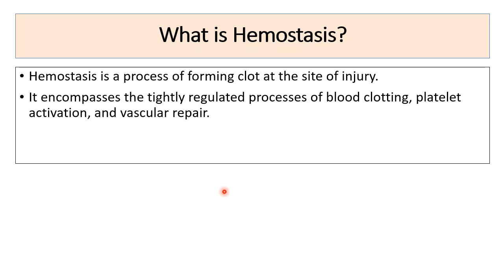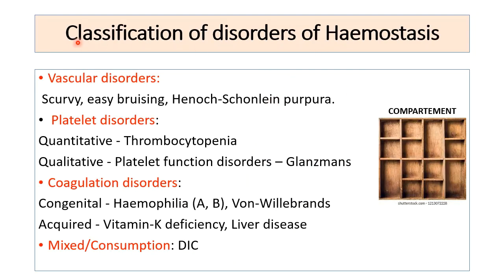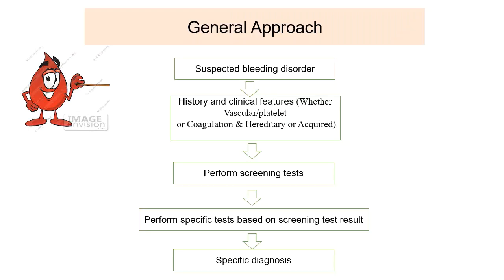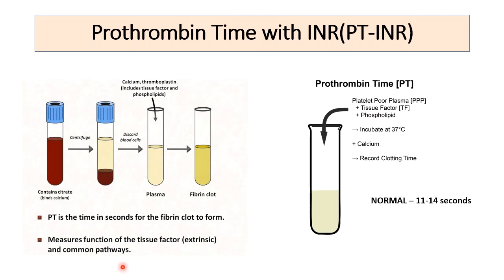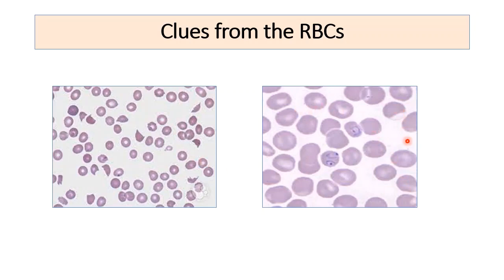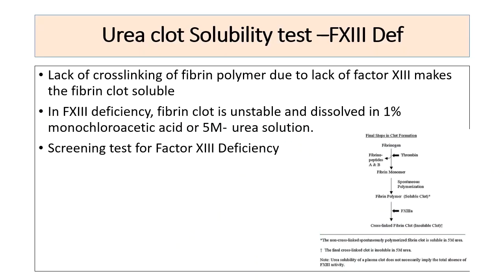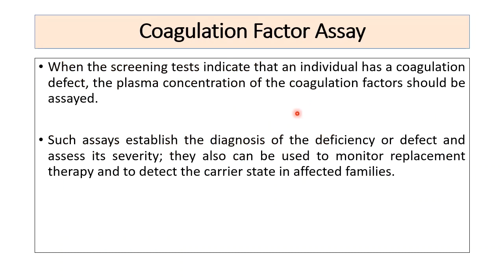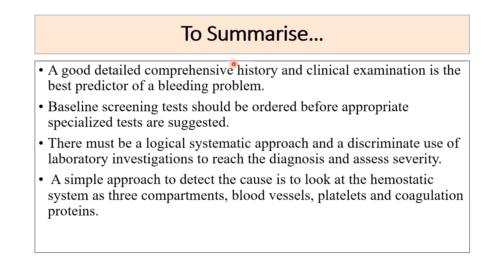Pursue 19 C : Classification, clinical manifestation and evaluation of disorders of Hemostasis.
Pursue 19 C :Hematology – Haemostasis and Thrombosis
 Classification, clinical manifestation and evaluation of disorders of Hemostasis.
Lecture conducted by:

Dr. Sujaya Mazumder,
MBBS,MD, DNB, PDCC (Haemat  – JIPMER, Puducherry)
Assistant Professor,
Dept. of Pathology & Lab Medicine AIIMS, Kalyani, West Bengal, India.
Senior residency : JIPMER & Bhaba Atomic Research Centre Hospital
Areas of interest: Leukemia, Flow cytometry, Coagulation disorders and Lymphoma .
Multiple publications in various national and international Journals
Awarded Gold Medal for the best outgoing Intern batch 2013